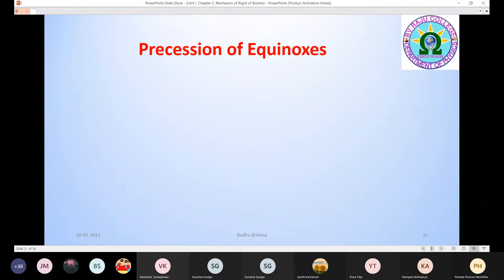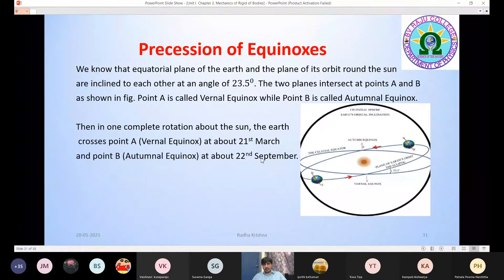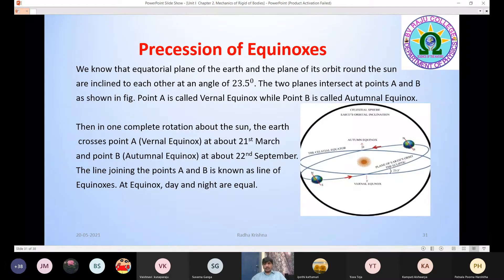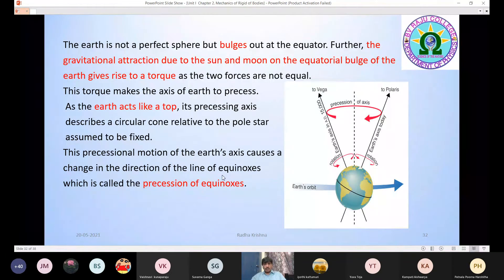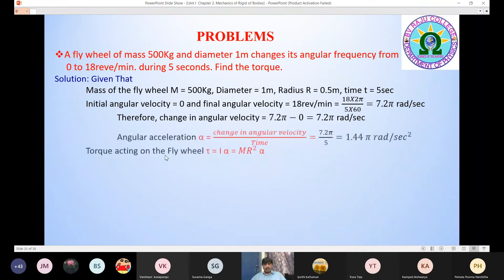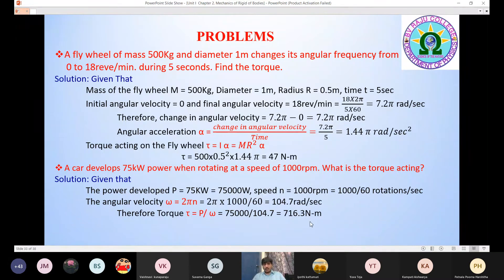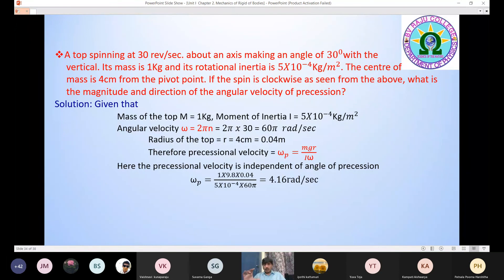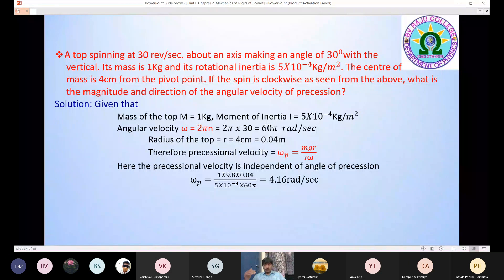I Sem Unit 1 Chapter 2 Precession of Equinoxes and Problems revision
Online lecture given by me on Paper 1 Unit 1 Chapter 2 Precession of Equinoxes and Problems revision for MPCS A  B